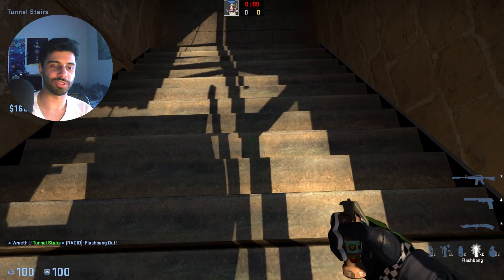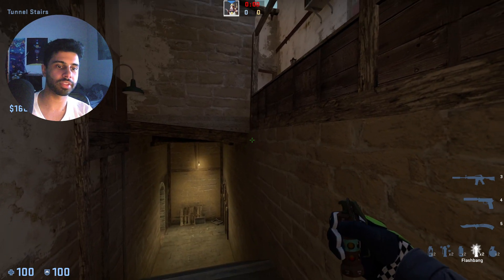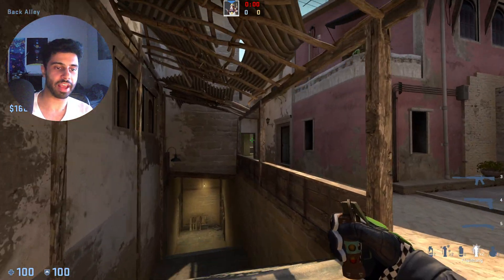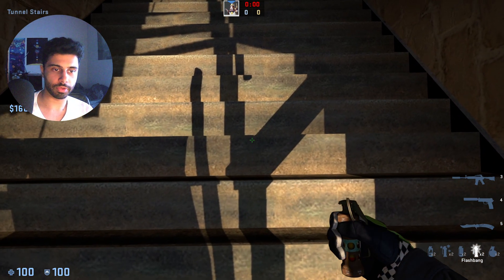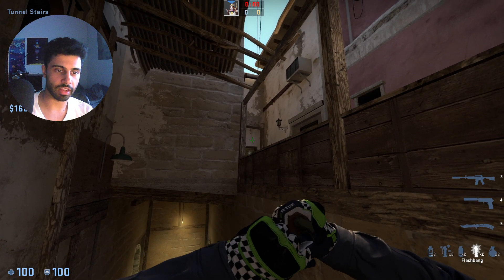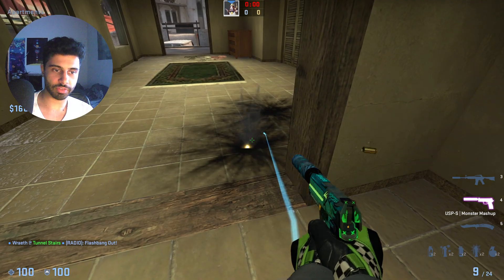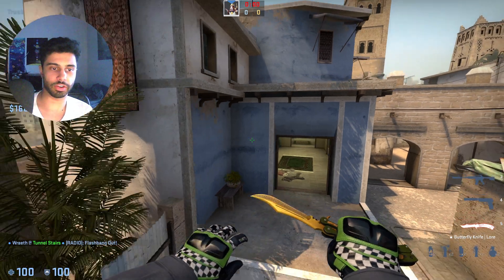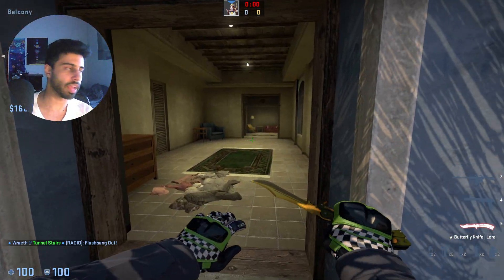Super situational B apps flash